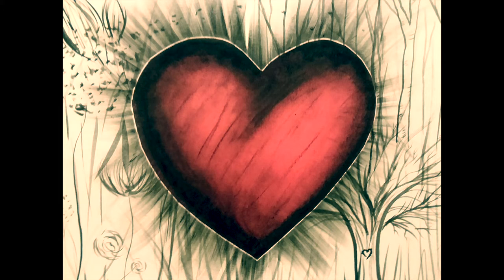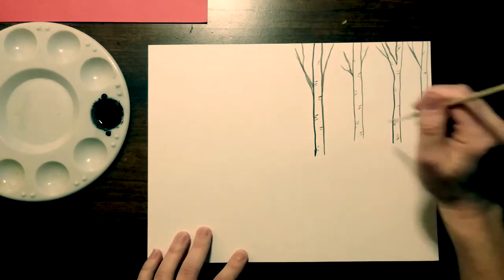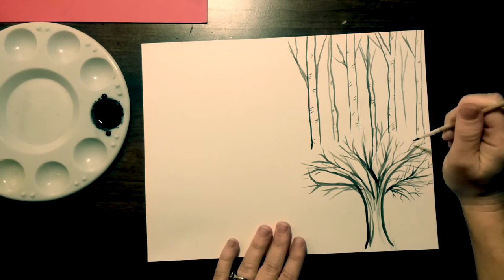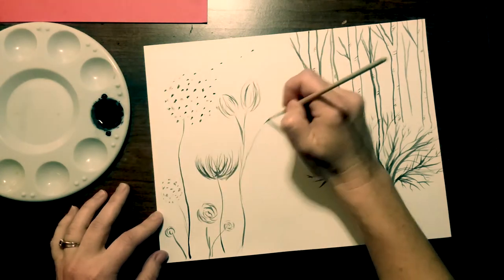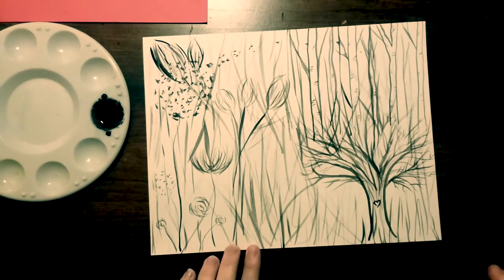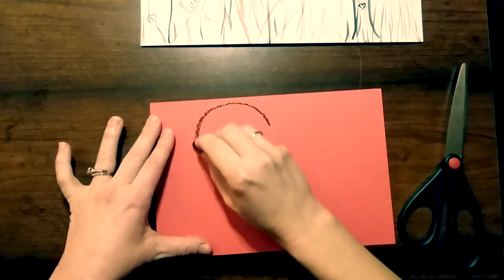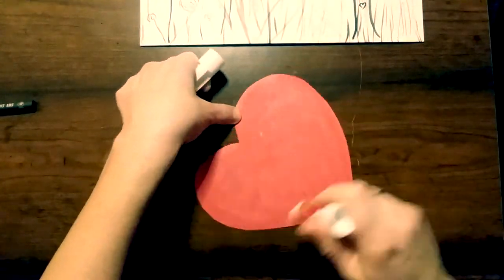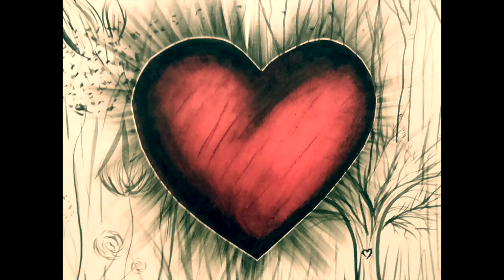Jim Dine - The Little Heart in a Landscape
Art lesson for kids and teens. Step by step tutorial for how to create artwork similar to Jim Dine's The Little Heart in a Landscape using liquid watercolor, black oil pastel, and red construction paper.